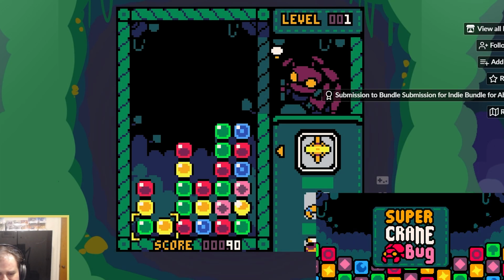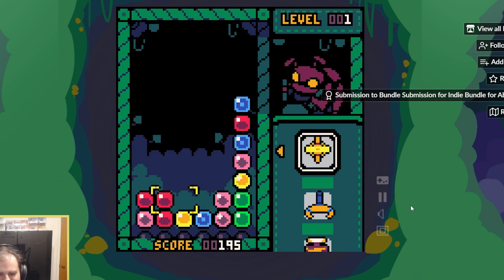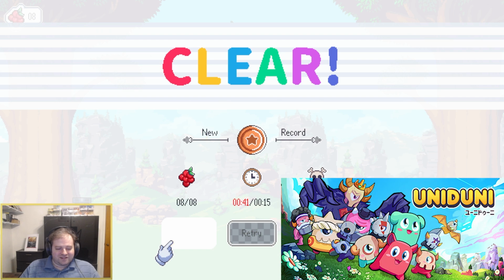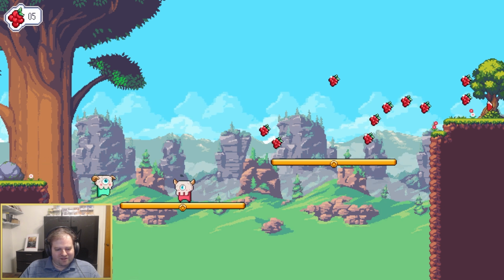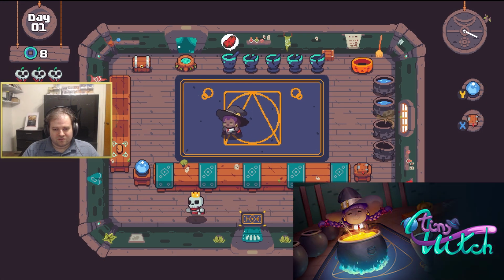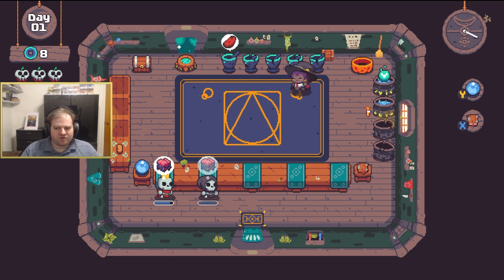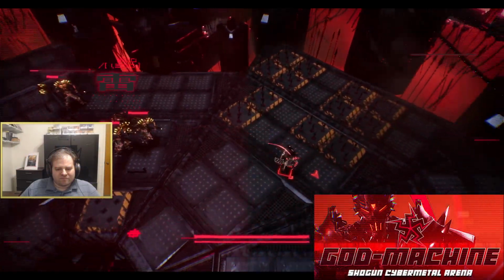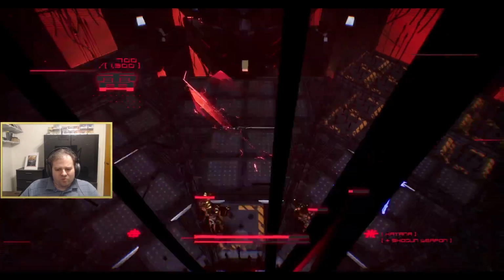The 2023 Latin American Games Indie Showcase | indiegame showcase 157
This is an indie showcase covering the demos I check out during the Latin American Games Showcase for 2023.

0:00 Intro
00:29 Super Crane Bug
1:56 Uniduni
3:07 Tiny Witch
4:21 The Bunny Graveyard
5:45 Super Hiking League DX
7:33 God Machine
8:44 Hannah